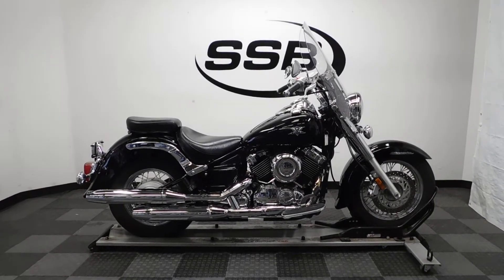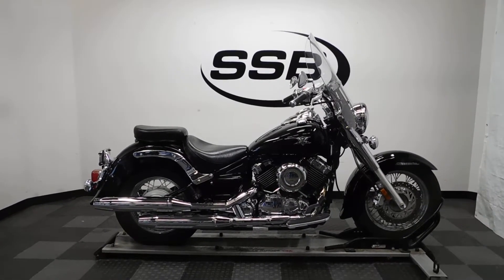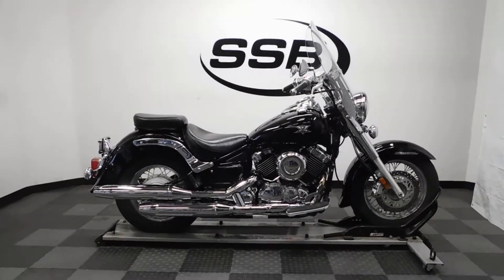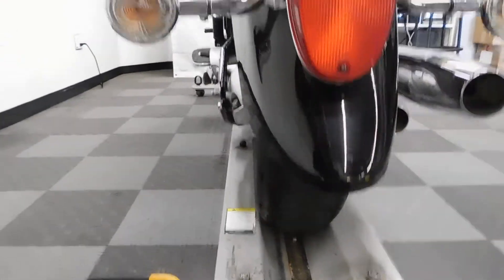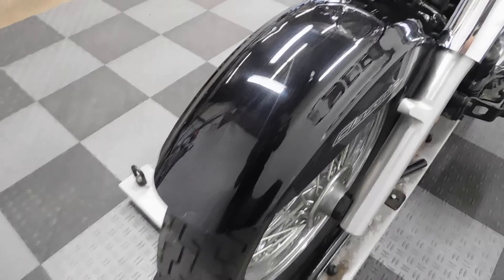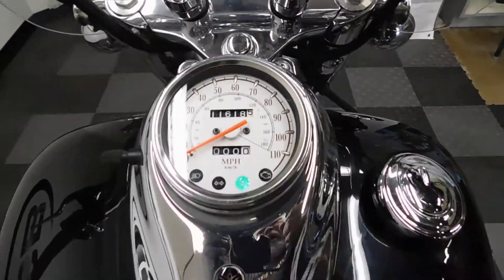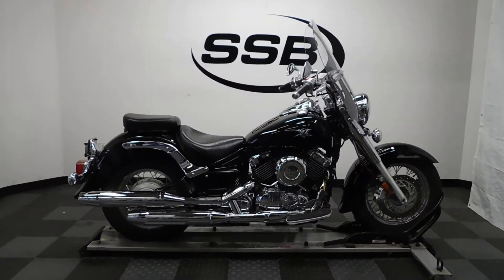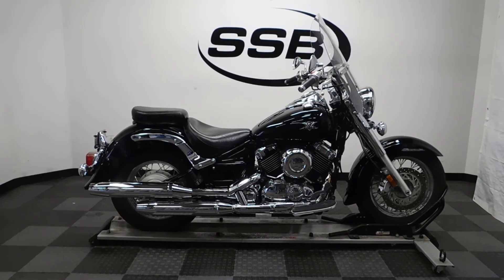2007 Yamaha V Star 650 Classic– used motorcycles for sale– Eden Prairie, MN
For more pictures of this motorcycle or to view our massive selection of pre-owned bikes, please visit us